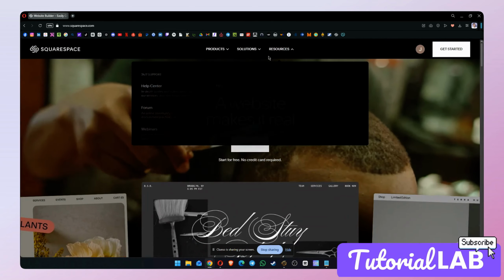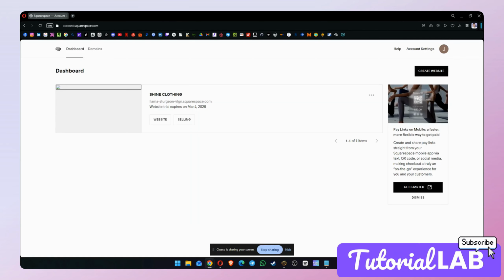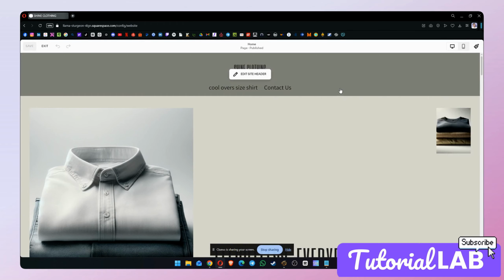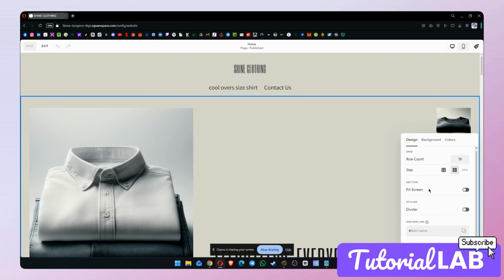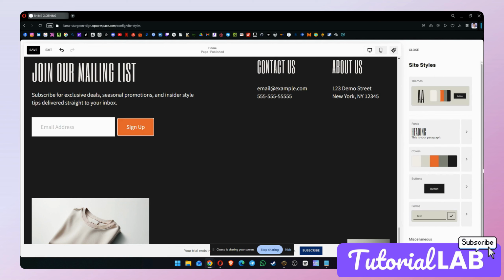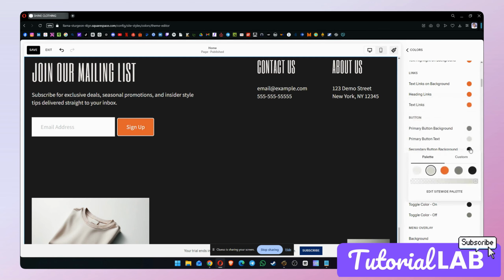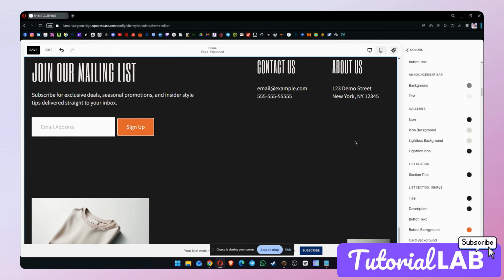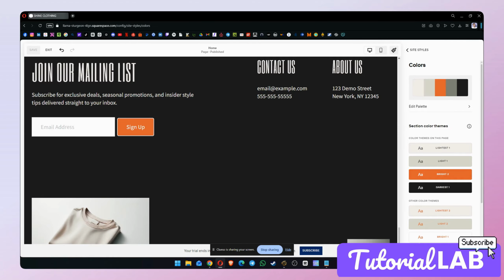How To Change The Colours Of Buttons On Squarespace (Step By Step)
How To Change The Colours Of Buttons On Squarespace

Hello everyone! In this tutorial, I’ll show you exactly "How To Change The Colours Of Buttons On Squarespace" so your website matches your brand and looks visually appealing. If you’ve been searching for ways to change button color on Squarespace, customize Squarespace button color, or adjust button styles, this beginner-friendly guide will walk you through the process step by step.

We’ll go through accessing your site’s style settings, selecting buttons, and applying the colors you want. You’ll also learn tips for maintaining consistency across your site and ensuring your buttons are readable and engaging.

By the end of this guide, you’ll confidently know how to change the colours of buttons on Squarespace. This will help you enhance your site’s design, improve user experience, and make your calls-to-action more effective.